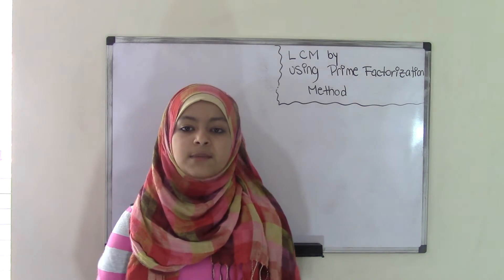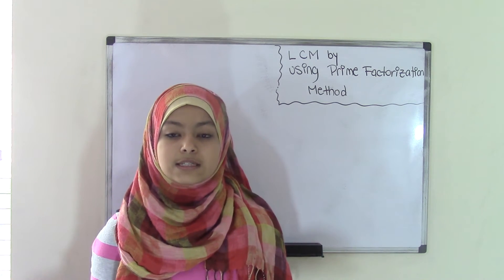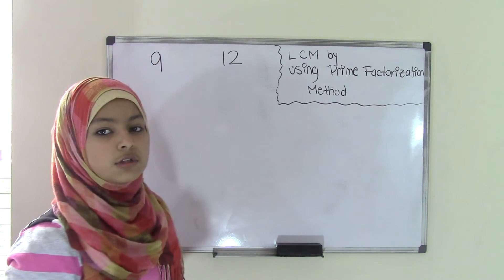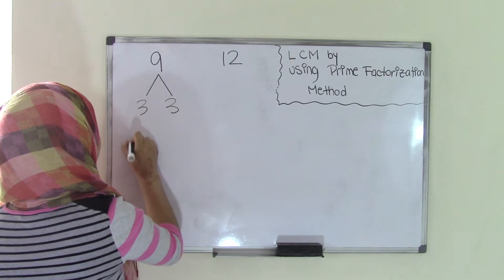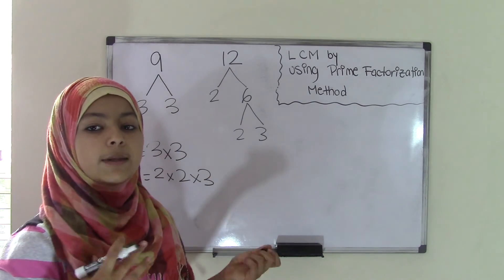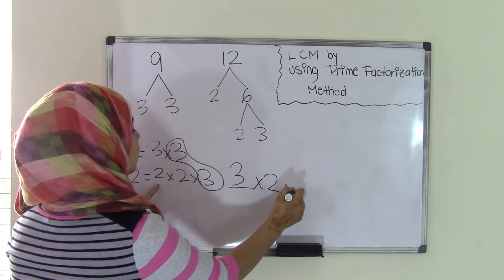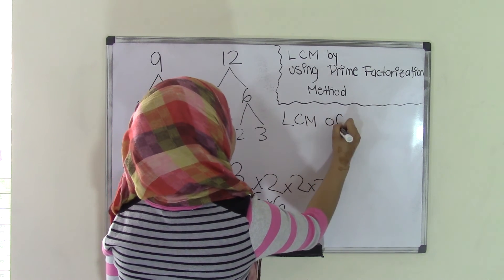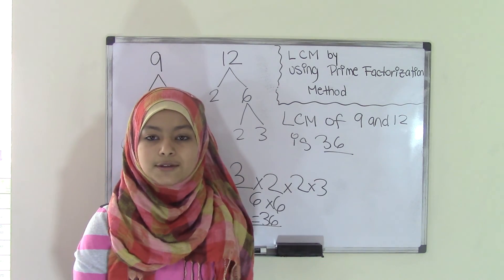6th Grade Math How to Find LCM By using Prime Factorization Method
In this video you will learn how to find LCM by prime factorization which simply used the factor tree method.At the end you will learn how to identify the LCM from all the common multiples.Hope you enjoy!